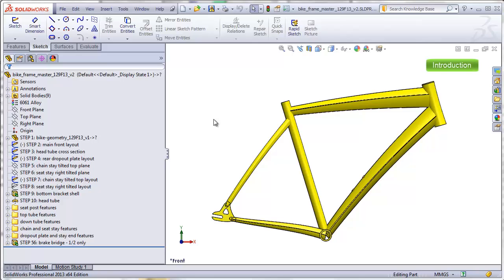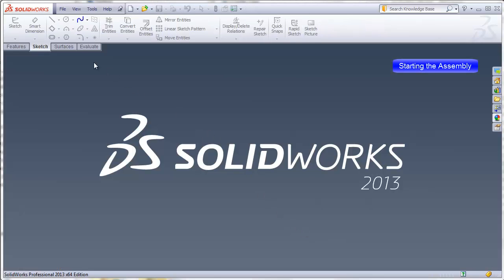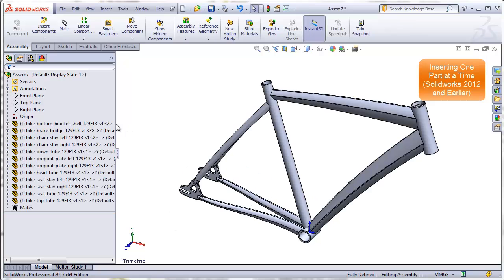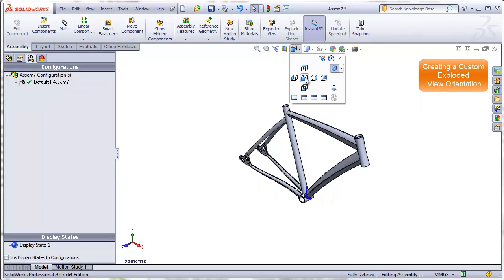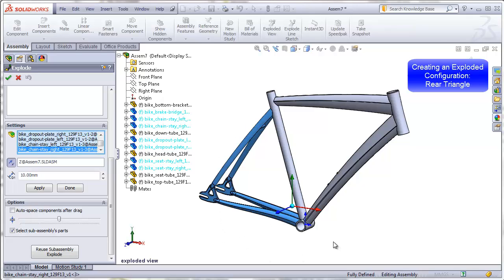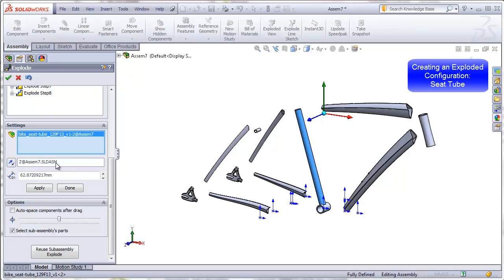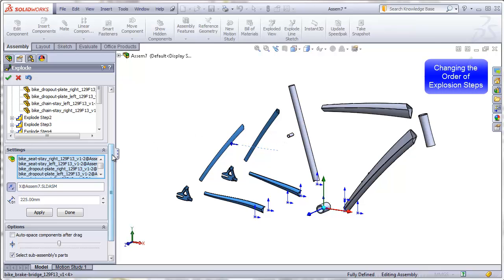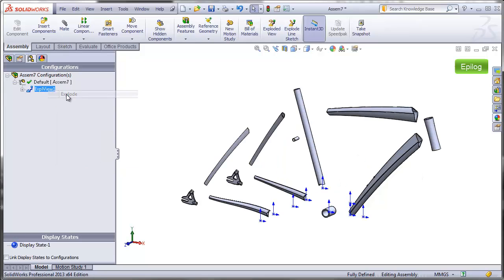DSID129, Solidworks Project 8-7, Bicycle Frame - Exploded Assembly